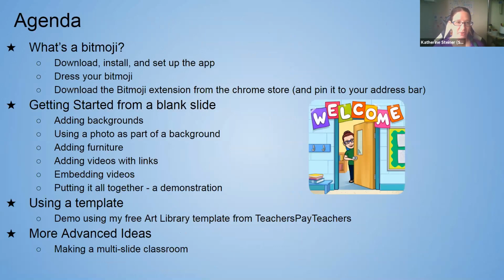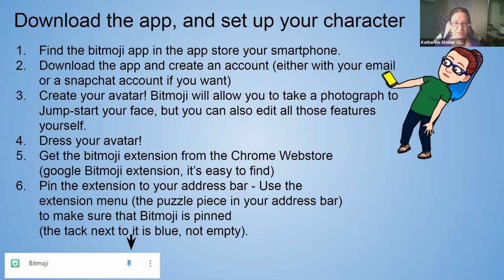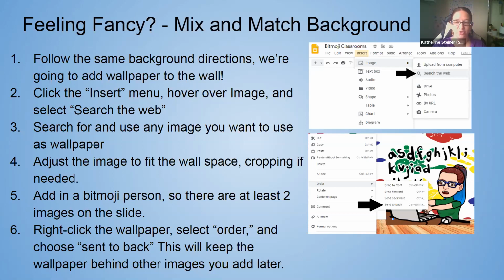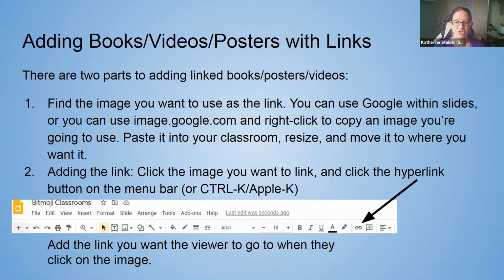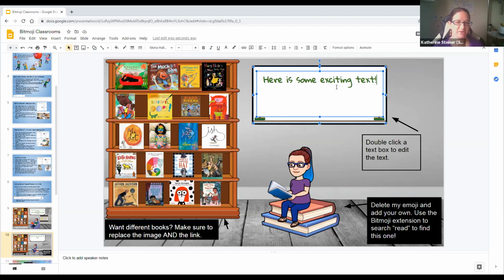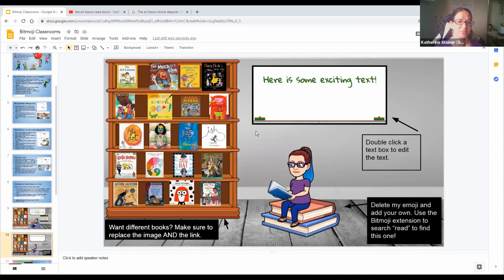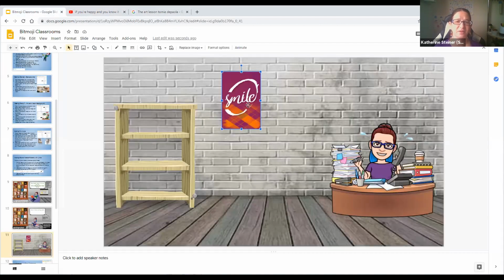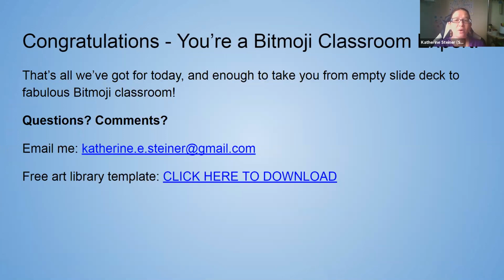Bitmoji Classrooms - 101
The making of a Bitmoji classroom, step by step.

Slides and Video designed by Katherine Steiner - October 2020